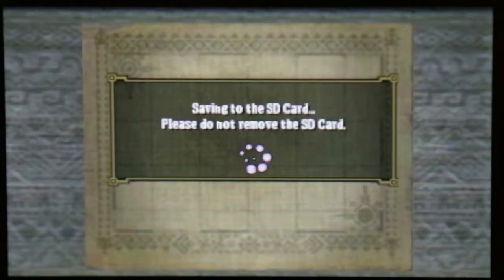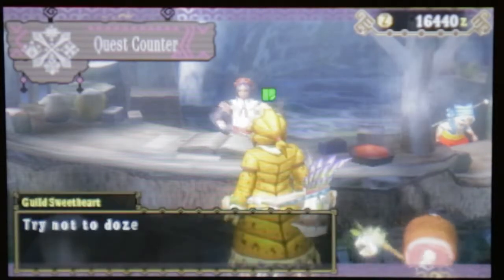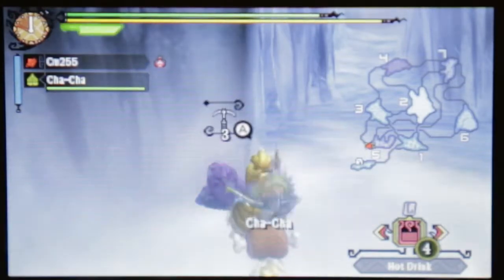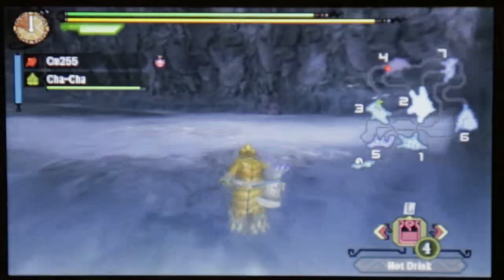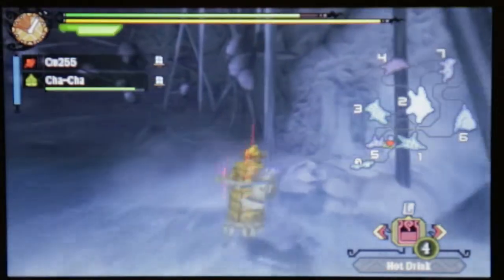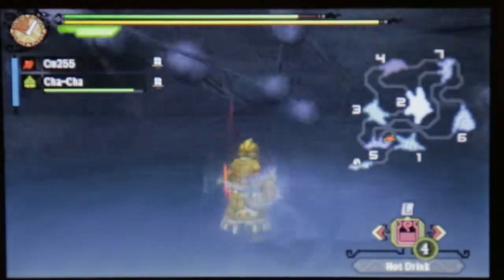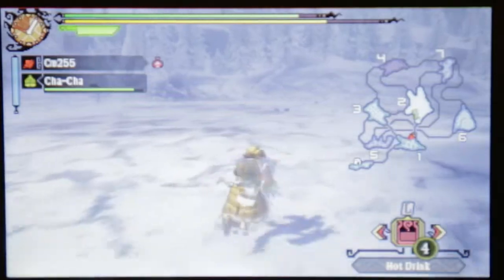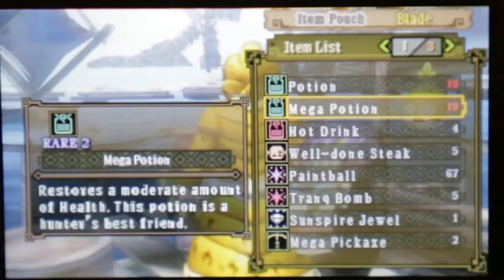MH3U Playthrough Part 30: Mining for Blood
OK, that title's a little morbid, but it's the best I could think of.

Anyway, I had no idea Bloodstones were so hard to obtain in this game. It was a very unpleasant surprise, let me tell you.